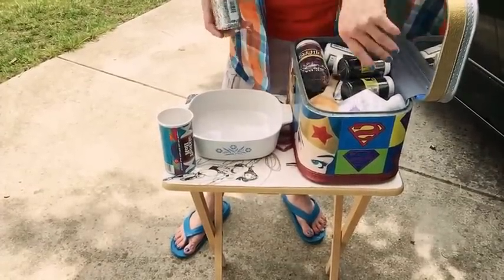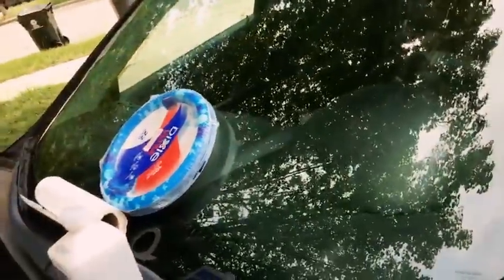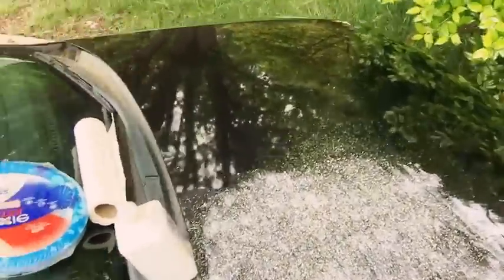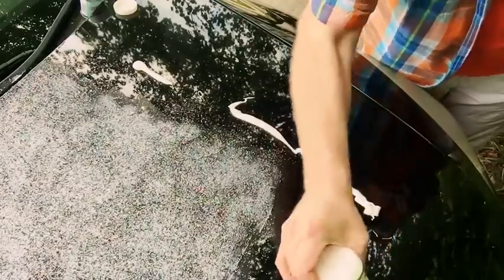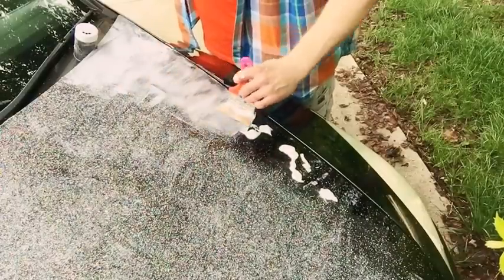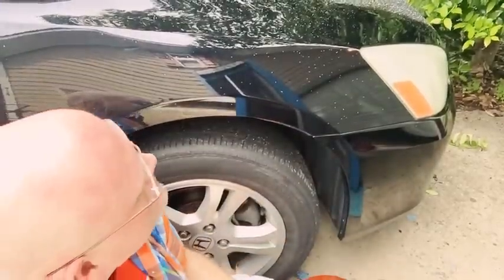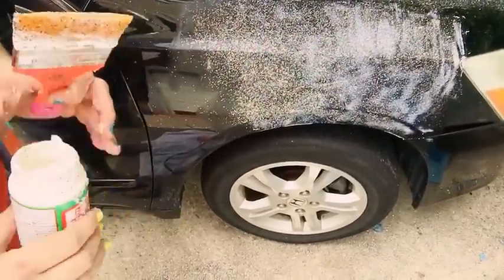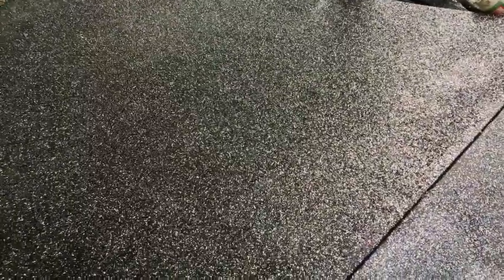DIY Glitter Car 1/2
LIVE on Facebook DIY Glittering of my Car! 2007 Honda Accord

The most common question I get on this is why? My question is why not? I like glitter and I like my car so putting the two things together seems to make sense. It's not for everybody but it is definitely perfect for me! I hope you have fun watching!

Cary NC
Facebook.com/lovemesomejustin